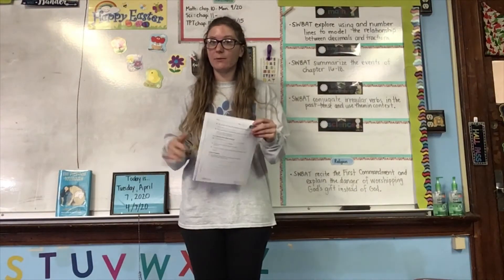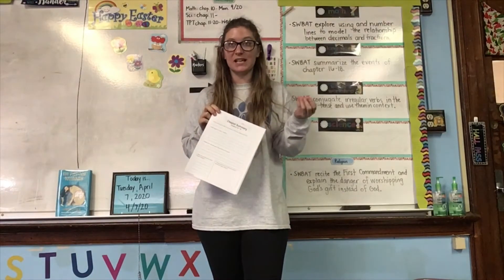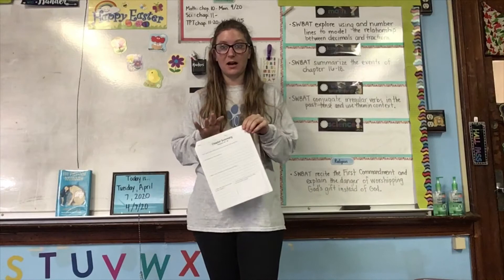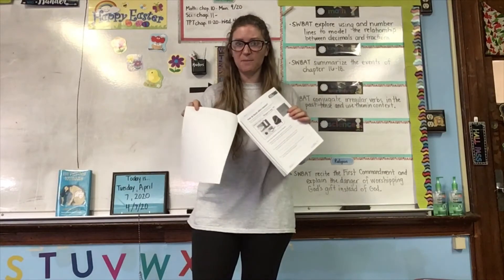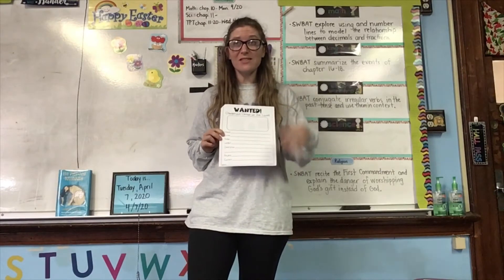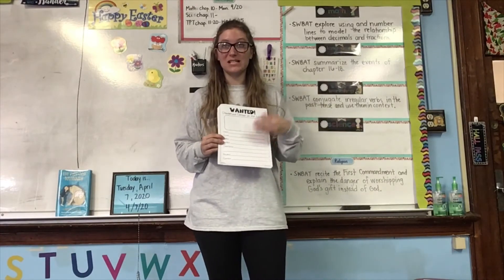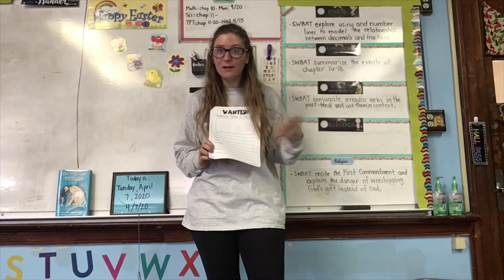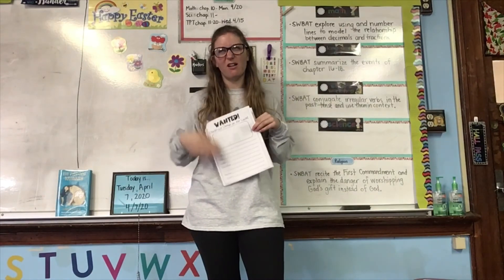TPT Chapters 16 18 Review and Reflect 4/7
Reading Lesson April 7, 2020